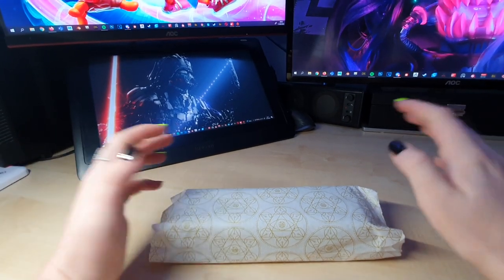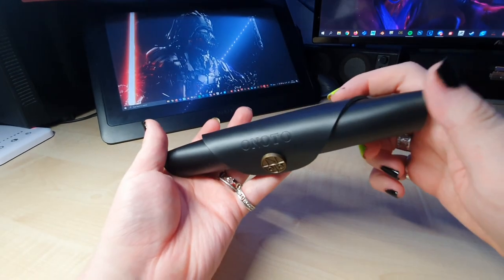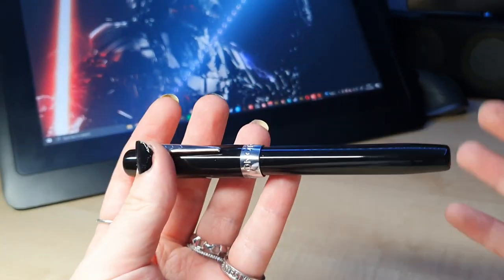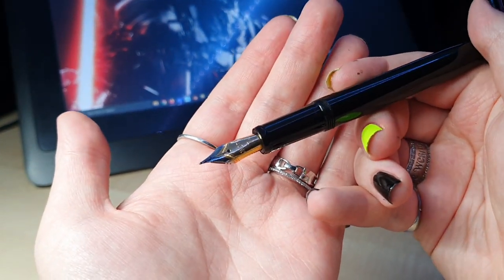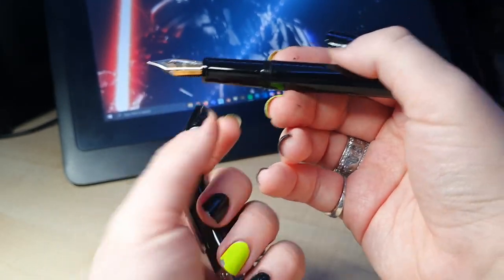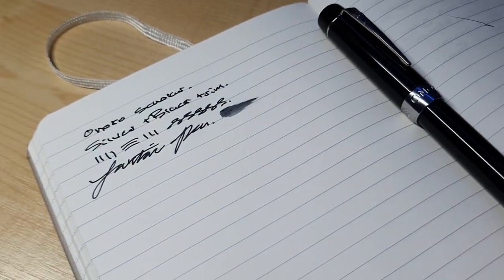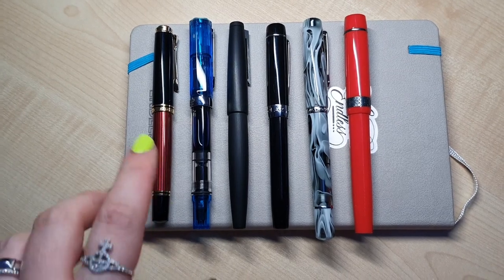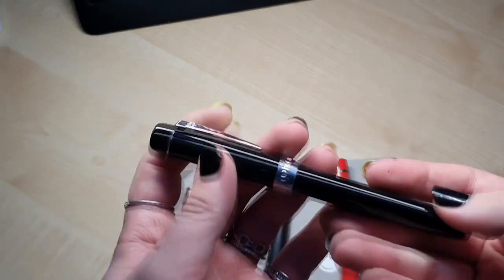Unreleased 'Onoto Scholar' Unboxing - First Impressions!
Very rough and rambly first impressions of Onotos new (un released at the time) 'Onoto scholar' Some details about this pen may change with time as its still not out at the moment! But Id thought id share an early sneak peak into a pen I think will take the market by storm as a high quality entry into a grail status brand. Id like to thank feng at onoto for getting this pen to me so quickly! Top teir customer service as always.

Overall Thoughts - This pen is a fantastic entry to onoto as a brand. The quality of the packaging, the threads, overall fit and finish of the trim and attention to detail are all amazing. The real stand out here is that nib, it really is something special for a steel nib. Very impressive. Nice happy medium size wise, on the lighter to medium weight. Section and feel in the hand are super comfy and practical feeling. This is a really solid pen guys!